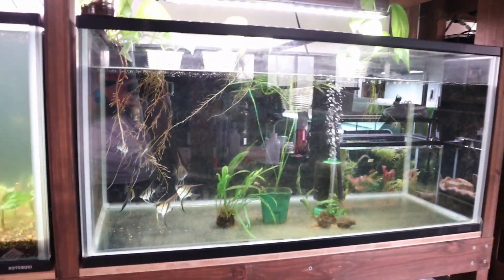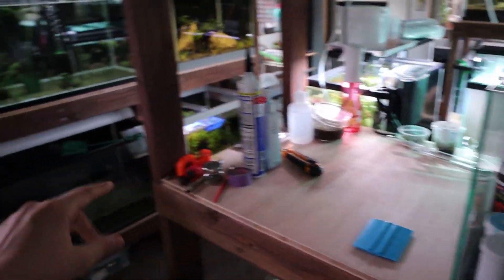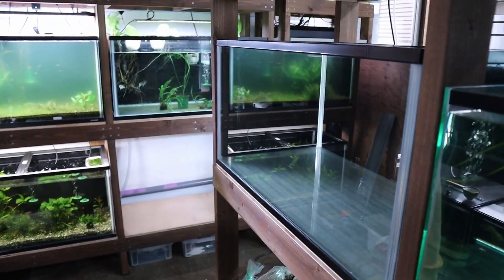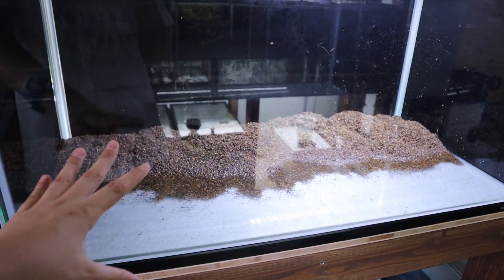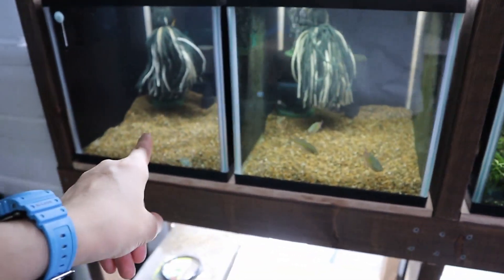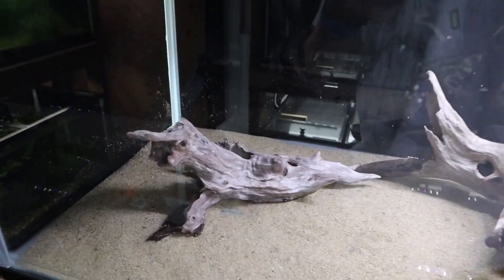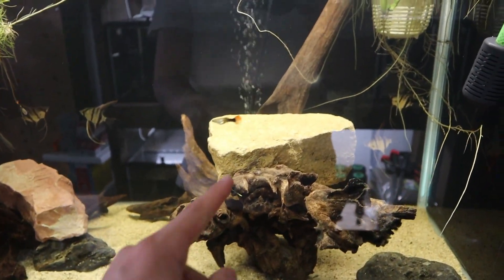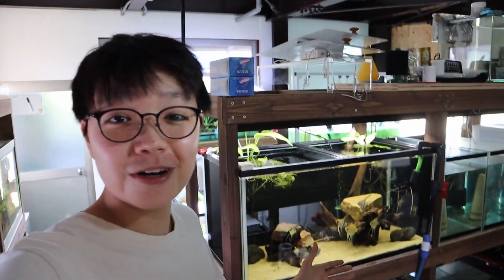Setting Up the *NEW* ANGELFISH Tank!!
The angelfish biotope style tank has been set up! I love this tank and can't wait to add more fish into this set up. Also, note that not all the angelfish will be living in this tank. I'll most likely be lessening the amount of angelfish in this tank but will be adding some corydoras and tetras.